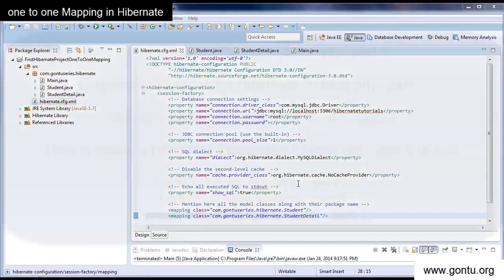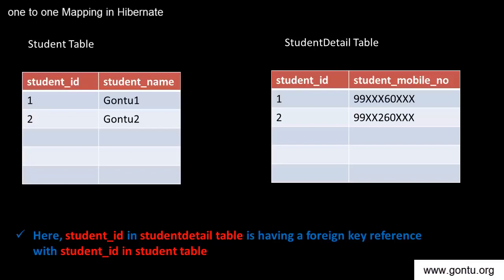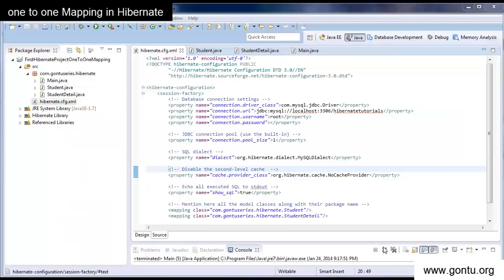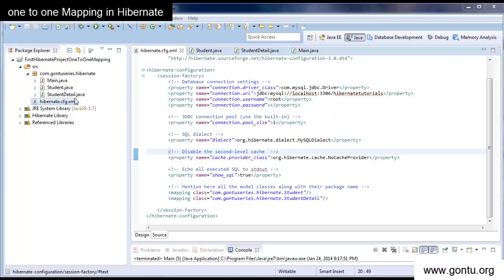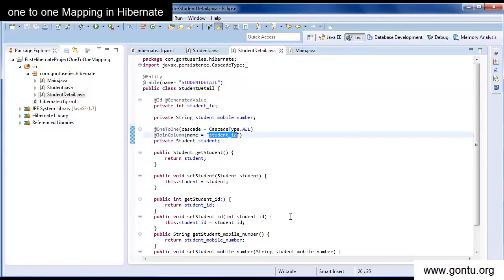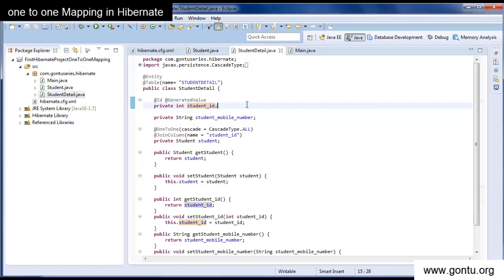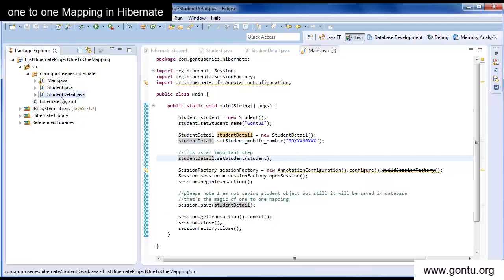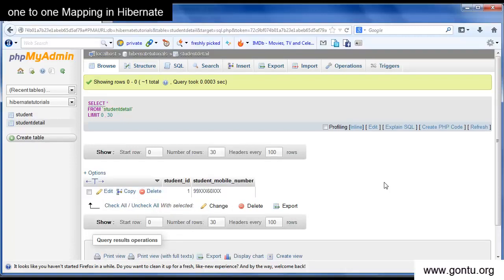Hibernate Tutorial part 8 One to One Mapping using Annotations